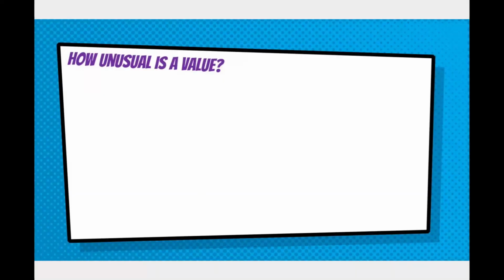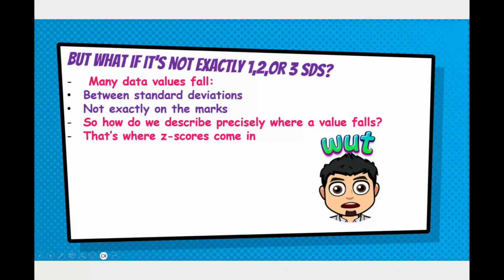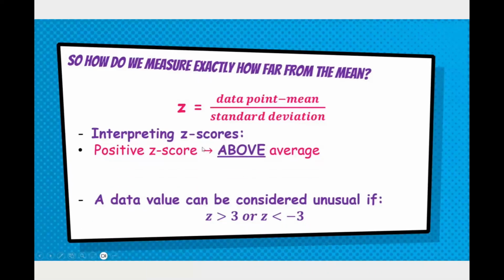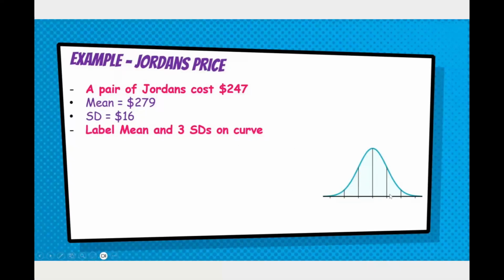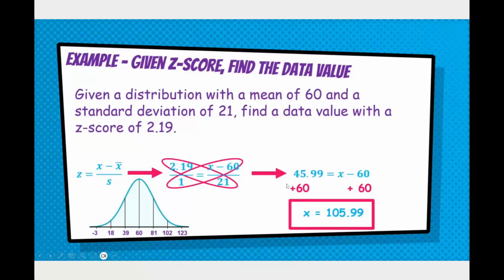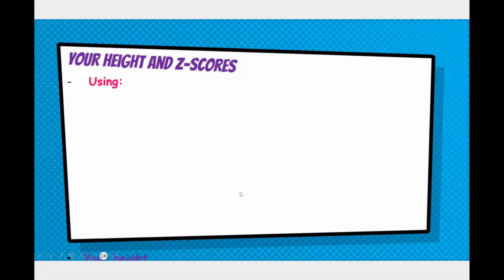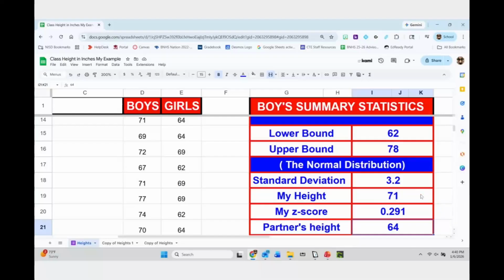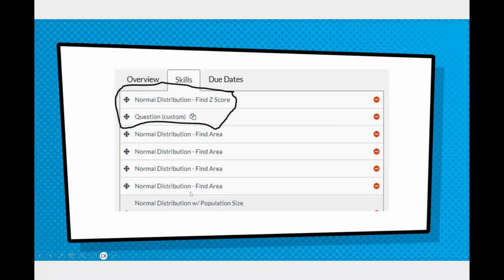Intro to z scores